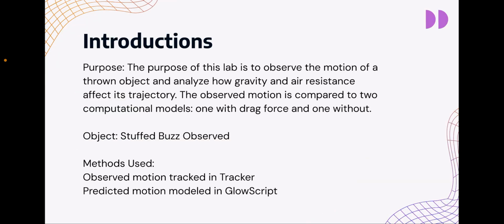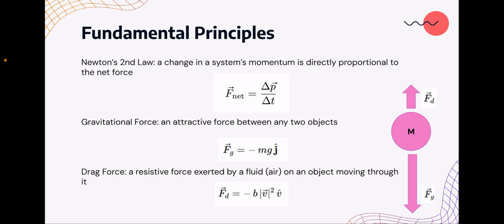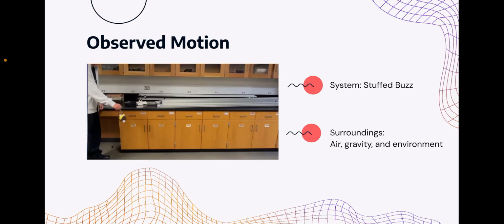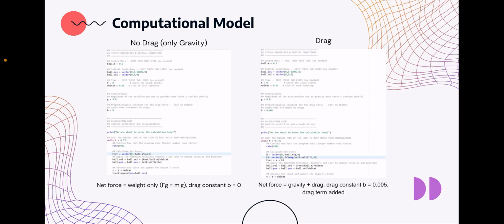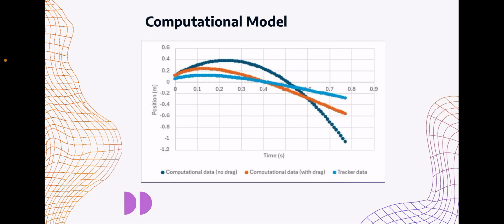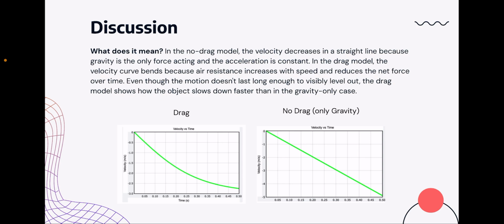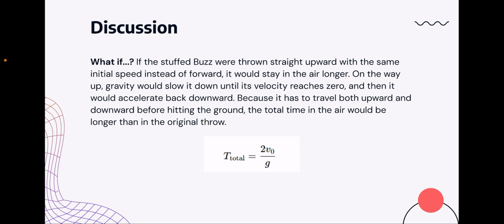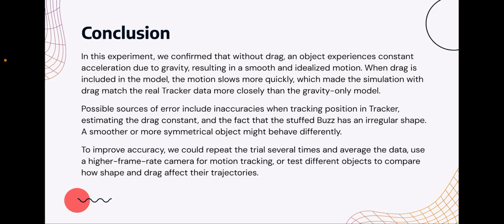Phys 2211 Lab 02 - Motion of a Falling Object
Kyleigh Quillian